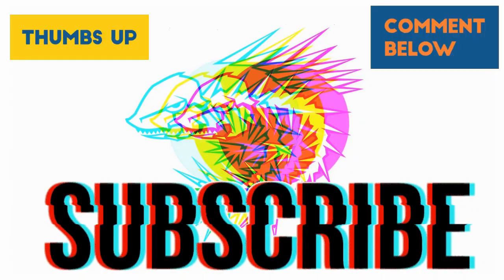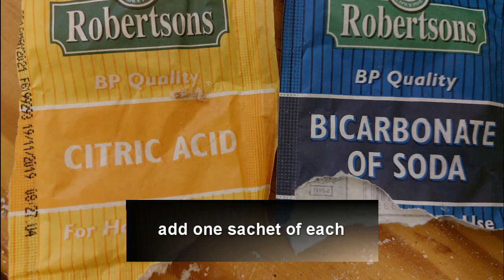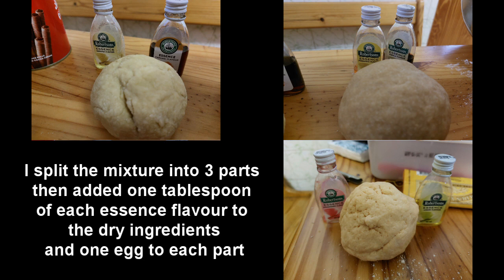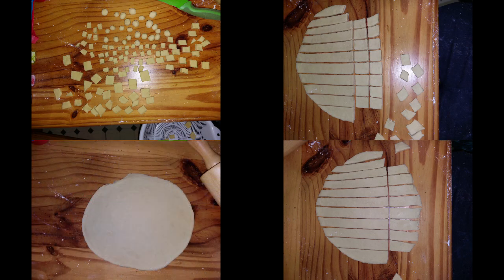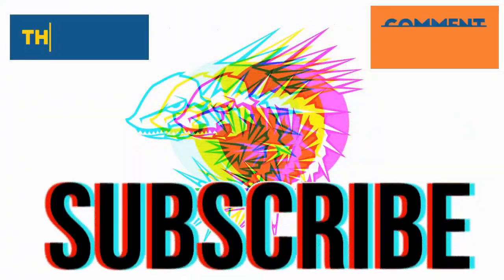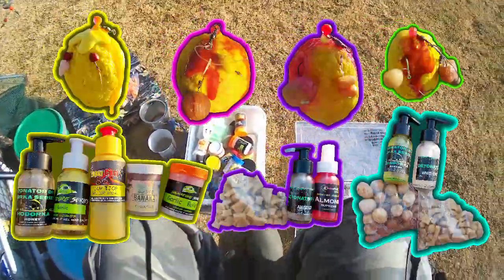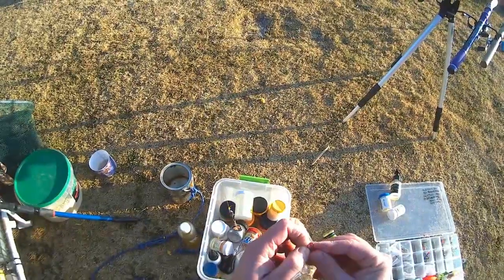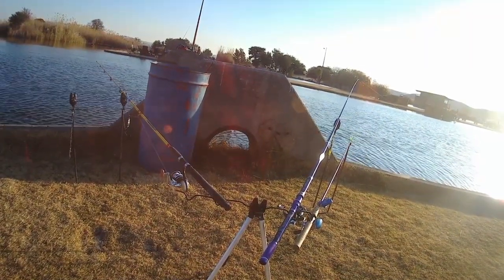Making boilies and testing them out- winter - CarpFishing.Tips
Making boilies and testing them out
Welcome to carpfishing.tips where we try to find idiot proof ways to catch fish, specifically carp.
This week we tried making our own boilies again with our patent pending ingredients.
The ingredients and recipe are as follows.
2 cups cake flour and 1 cup corn flour
1 sachet citric acid 1 sachet  bicarbonate of soda
We then split the mixture into 3 parts so we could make 3 different flavour boilies.
We used 1 tablespoon of each essence in the mixtures e.g: 1 tbsp strawberry and 1 tbsp lemon. We used caramel and banana, pineapple and vanilla, strawberry and lemon.
We used one egg per mixture, so 3 eggs in total. We mixed everything together, dry ingredients first and then wet till the dough isn't sticking to everything.

We tried rolling the dough out and  cutting it into different shapes and sizes.
We boiled them for 3 minutes and let them air dry on an old beach towel for 48 hours then put them in some plastic ziplocks and left them in the fridge.

The boilies will start to mould so you need to freeze them if you aren't going to use them within a week or so.

With the boilies in hand we made our way to fun fishing even though the fishing forecast wasn't great and it was cold.  We tried a multiple approach as usual, we had the standard banana floats and garlic backing with banlick bol dip, we also had the boilies with almond extreme and aniseed as well as banana and chocolate.

Unfortunately all we got for our efforts was a small bite.
We did see  other people at the fishing spots further down from us to the right caught one each before we left and around the same time that we got our small bite.

We also found that the boilies didn't float as they normally do with this recipe. They should have been way more buoyant. We think it had to do with either the shapes we made or the rolling out of the dough.
The few boilies that did float were the round ones in the different batches which is interesting.

Well that's a blank for us unfortunately, until next time, stay safe and tight lines!
google maps links to dams: (accurate in 2021)
Link to our store to get our equipment used in the videos
Equipment we use:
Akaso EK7000 4k ultra hd wifi
normal home computer
LightWorks - editing software
A big shout out to some great fishing channels:
catfishandcarp
jonb
tafishing
milikenfishing
onerodonereel
lojofishing
Watching these guys made want to produce my own content. Keep doing what you do!